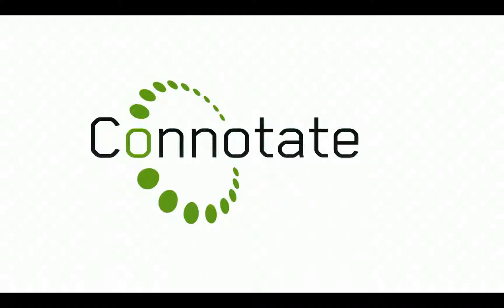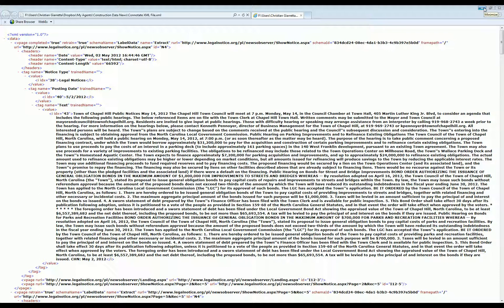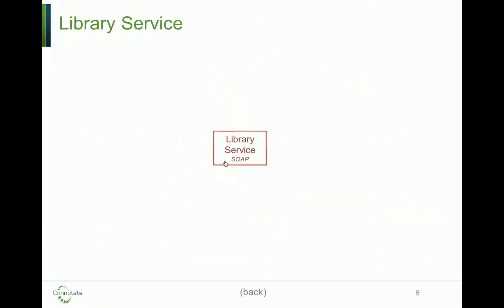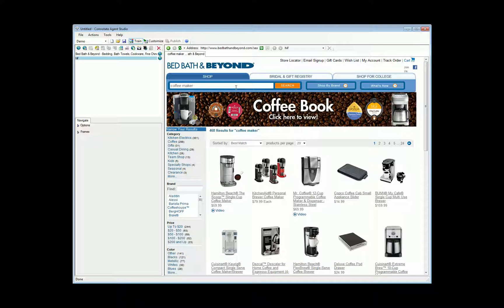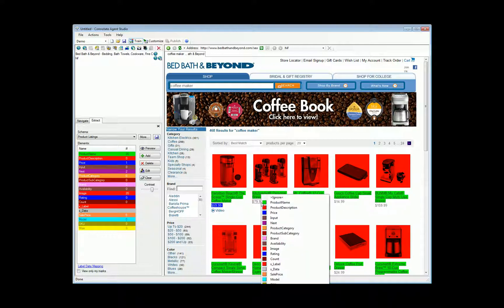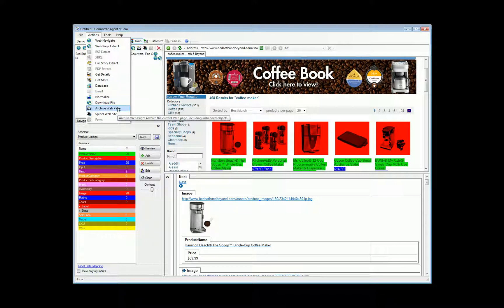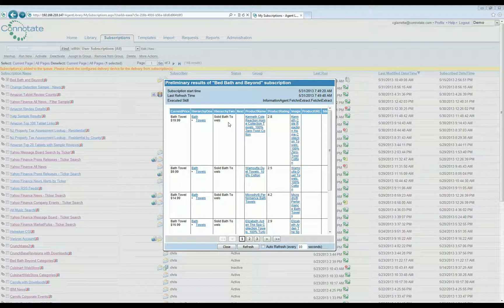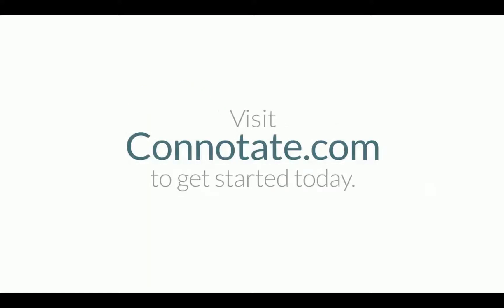The Technology Behind the Solution | Connotate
for a demo today.

Connotate's Web data extraction technology enables companies to make better use of the world's biggest data source -- the Web -- by transforming unstructured data so it can be used by business processes, business intelligence systems and big data applications.

Extract only the data you want and structure it in the format you need.Learn more by visiting today.